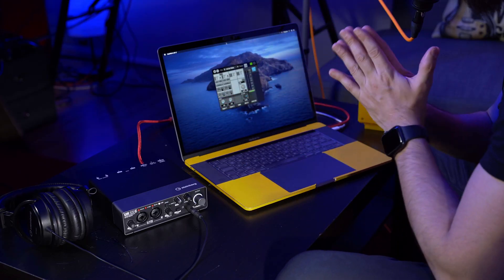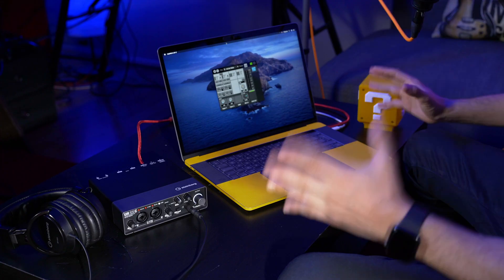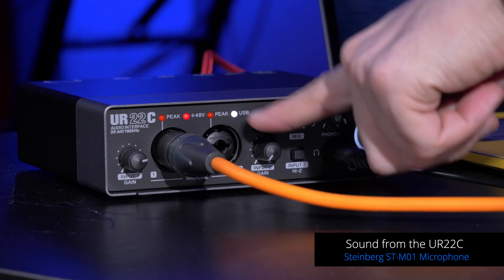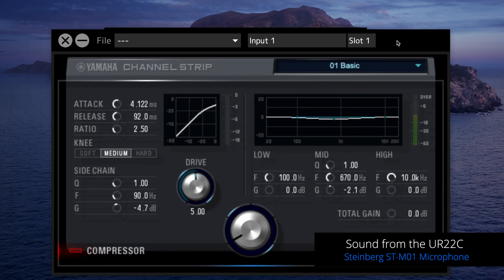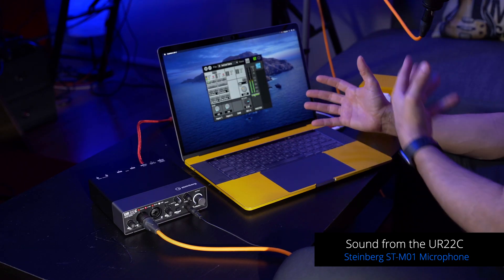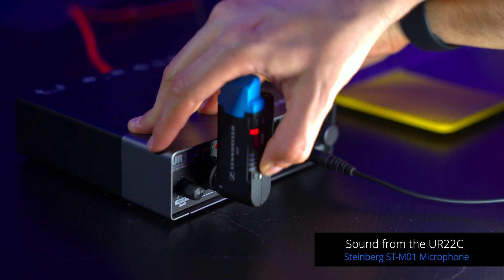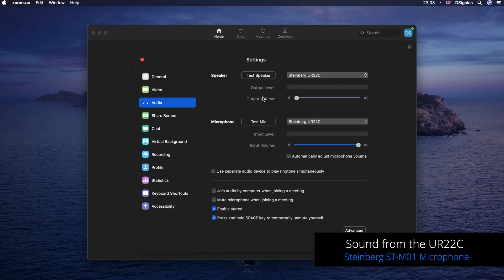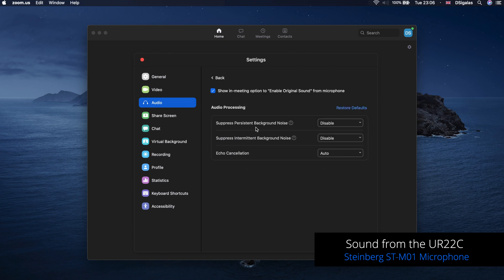Host a Webinar with Zoom and Great Sound Quality | URC USB 3.0 Audio Interfaces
A web conference or webinar can be spoiled when the audio quality is not great. In this video, Dom Sigalas shows you how to create the right audio setup for a Zoom web conference with perfect sound. The video looks at everything you need, including a desktop or laptop computer, microphone, audio interface (in this case a Steinberg UR22C) and headphones. Headphones are recommended for streaming to avoid feedback loops, unpleasant echoes and to enjoy a clean sound. Make sure you have the latest drivers for your audio interface installed, connect your equipment and, if using a condenser microphone like the Steinberg ST-M01, activate phantom power. Dom also looks at using a lavalier microphone and uses the DSPmixFX app and front panel controls to set up gain level, choice of mono or stereo for the microphone and the blend between the interface inputs and the audio from your computer, for example a DAW or other app. You need to activate the Loop Back button, necessary for streaming online, and with DSPmixFX you can also activate a DSP-powered morphing channel strip to set up effects like compression, EQ setting and reverb. Finally, Dom then shows you how to configure the settings in Zoom to make sure participants in the webinar or web conference enjoy the benefits of your great sound.